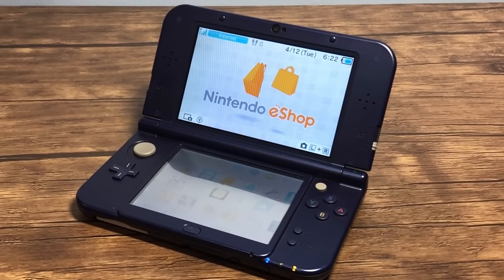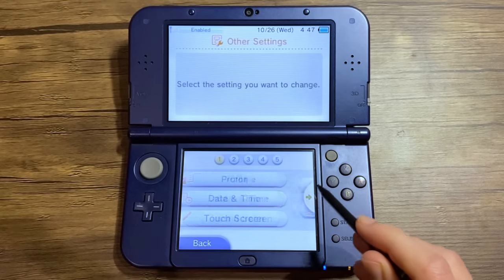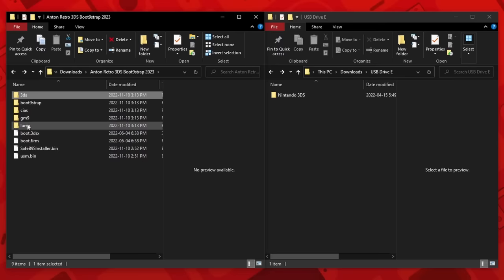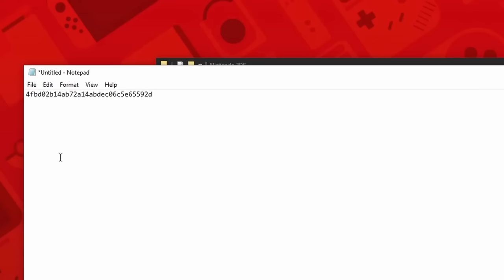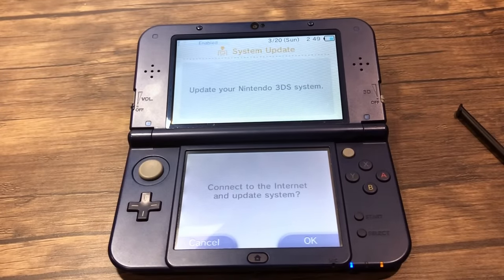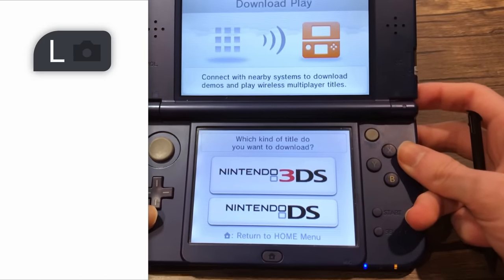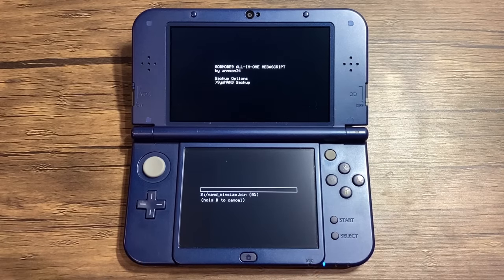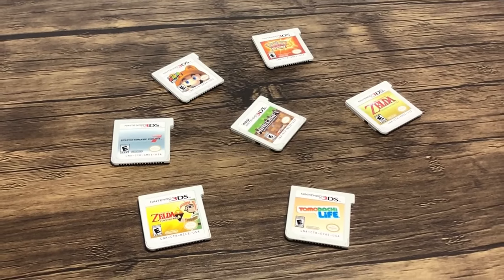How to Homebrew Your Nintendo 3DS (11.16)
In this video, I show you how to set up Homebrew on your Nintendo 3DS. This guide is designed for the 11.16 firmware, which is the latest version.

TIMESTAMPS!

0:00 Intro

0:18 Getting Started

4:05 The Files

5:33 Seedminer

7:28 Installing Boot9strap

12:47 Godmode9

13:52 System NAND Backup

15:22 App Tour

I may not be held responsible in the unlikely event your computer/device(s) result in sustaining any kind of damage, data loss, reduced functionality, voided warranty, etc, if you decide to follow the process(s) depicted in this video under any circumstances.